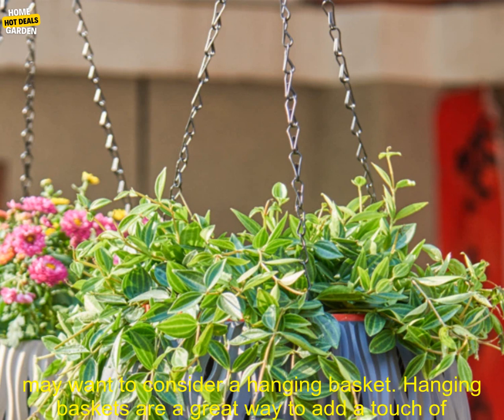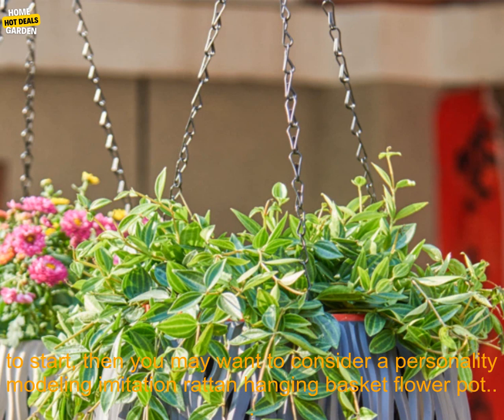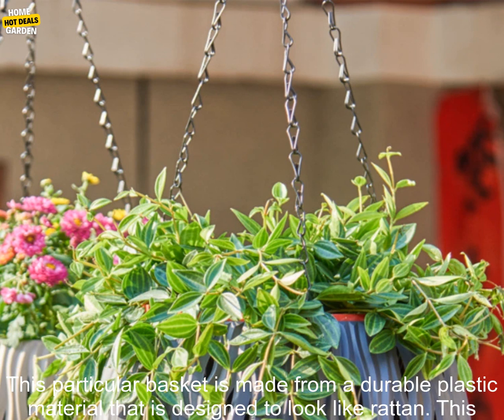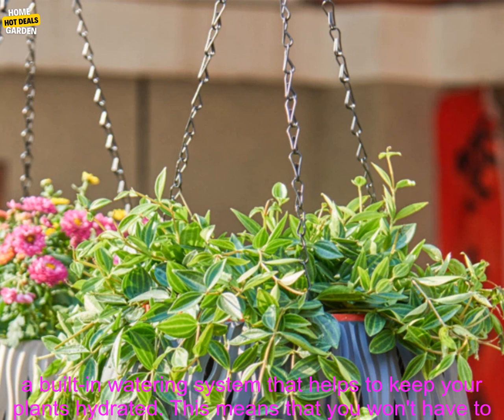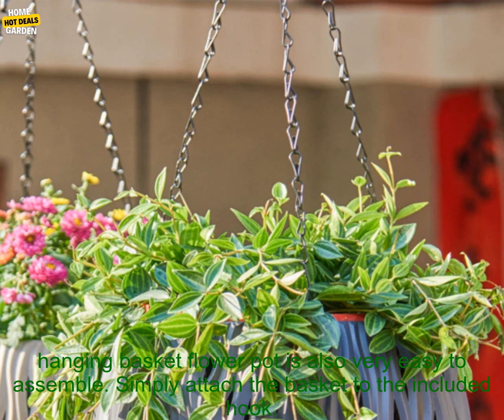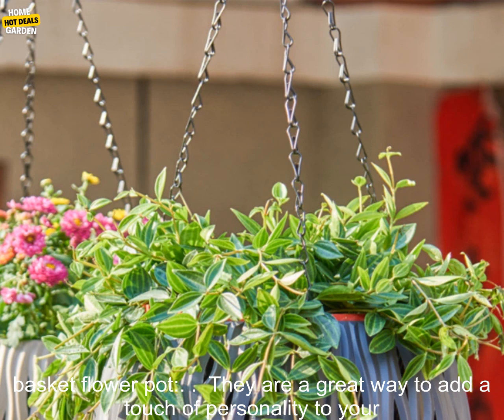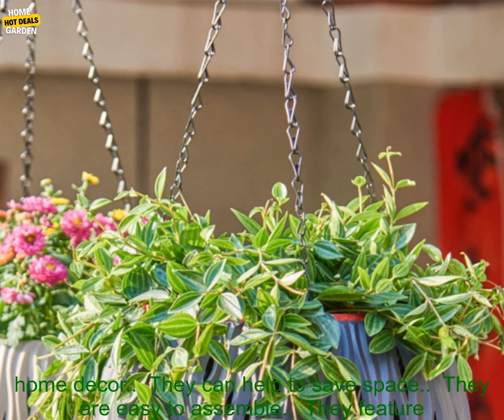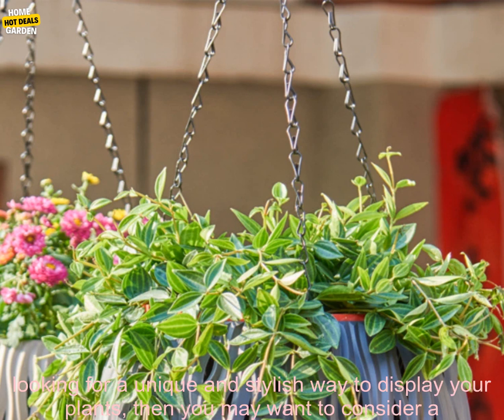1005005476095528 Personality modeling imitation rattan hanging basket flower pot hangin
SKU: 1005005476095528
Personality modeling imitation rattan hanging basket flower pot hanging plastic flower pot vase home room decoration simple
and modern **Personality Modeling Imitation Rattan Hanging Basket Flower Pot**

If you're looking for a unique and stylish way to display your plants, then you may want to consider a hanging basket. Hanging baskets are a great way to add a touch of personality to your home decor, and they can also help to save space. If you're not sure where to start, then you may want to consider a personality modeling imitation rattan hanging basket flower pot.

This particular basket is made from a durable plastic material that is designed to look like rattan. This gives it a natural and stylish appearance that will look great in any home. The basket also features a built-in watering system that helps to keep your plants hydrated. This means that you won't have to worry about constantly watering your plants, which can be a major time-saver.

The personality modeling imitation rattan hanging basket flower pot is also very easy to assemble. Simply attach the basket to the included hook, and then add your plants. You can also use this basket to display other items, such as flowers, candles, or ornaments.

Here are some of the benefits of using a personality modeling imitation rattan hanging basket flower pot:

* They are a great way to add a touch of personality to your home decor.
* They can help to save space.
* They are easy to assemble.
* They feature a built-in watering system.
* They can be used to display a variety of items.

If you're looking for a unique and stylish way to display your plants, then you may want to consider a personality modeling imitation rattan hanging basket flower pot.
, modeling, imitation, rattan, hanging, basket, flower, pot, hanging, plastic, flower, pot, vase, home, room, decoration, simple